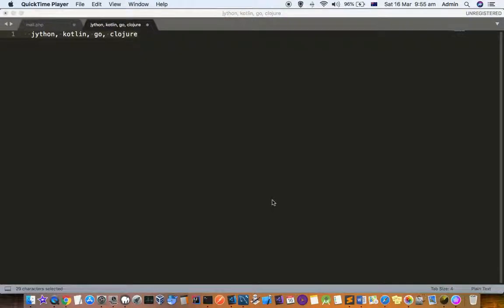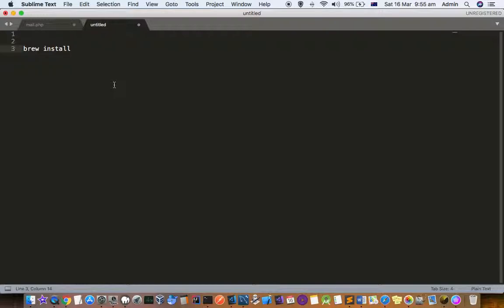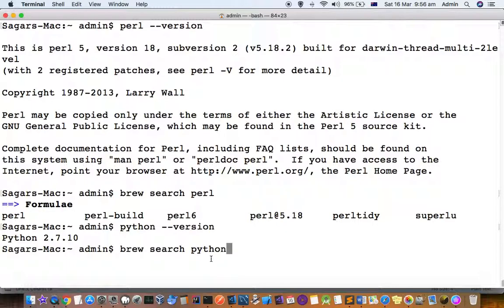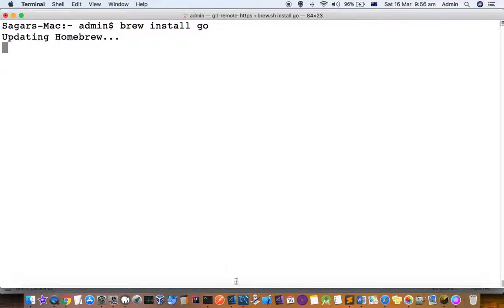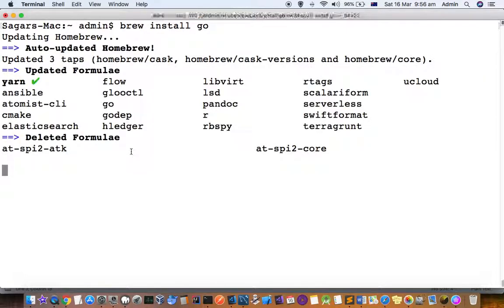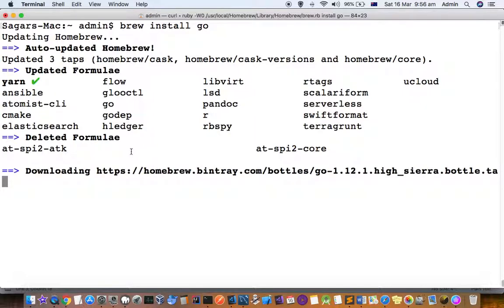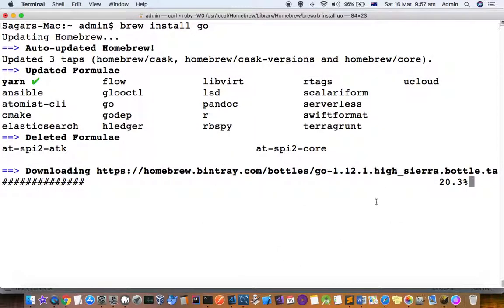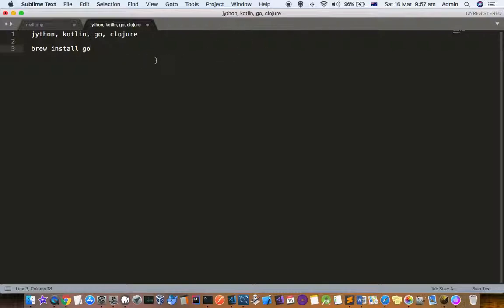How to install jython, kotlin, go, clojure in mac | check version